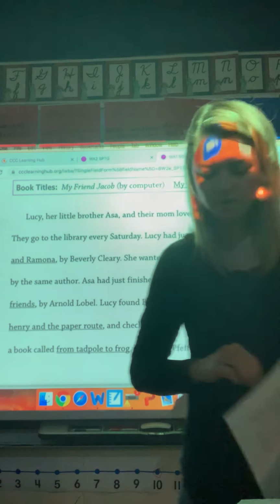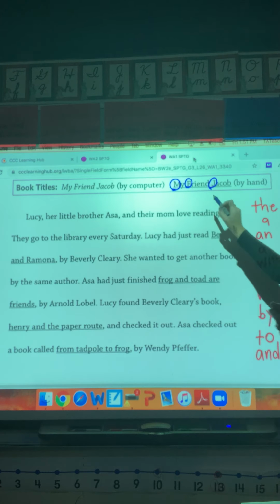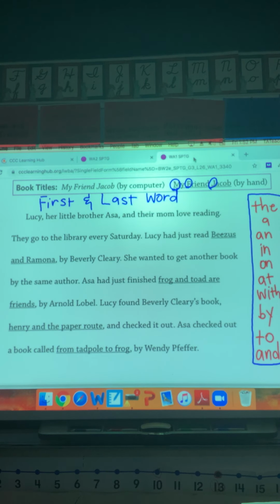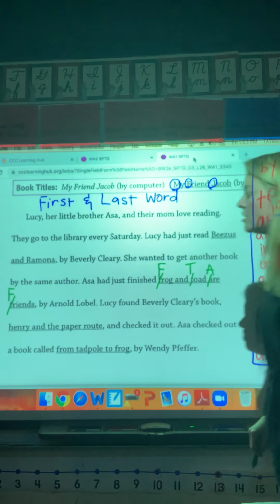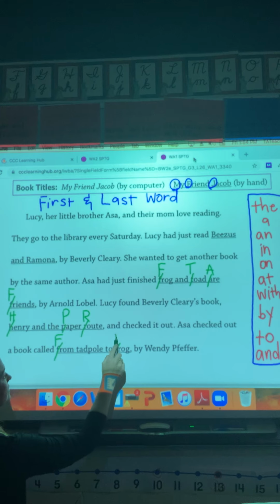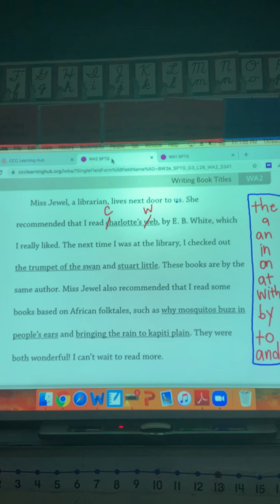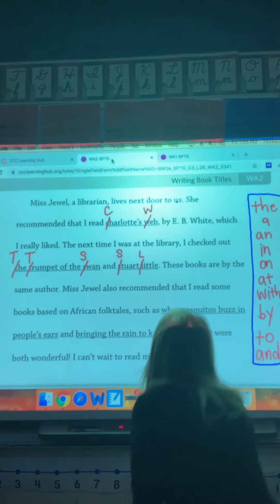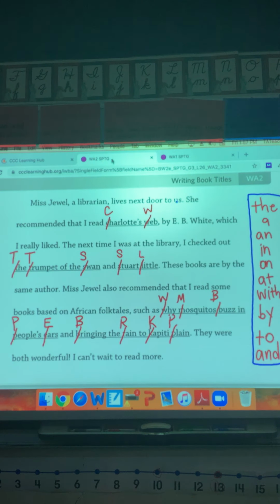April 6, 2020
Monday language